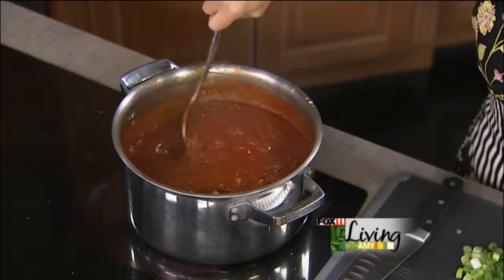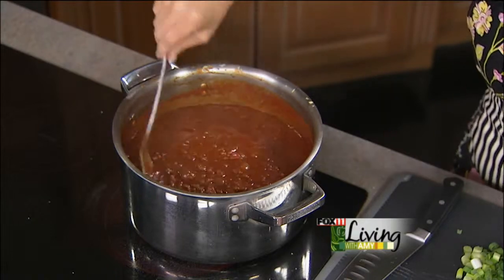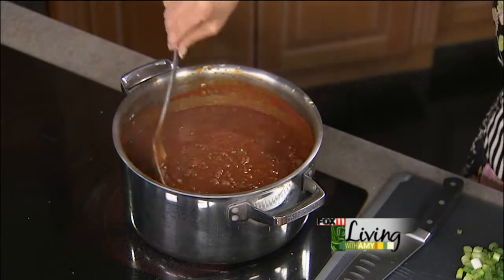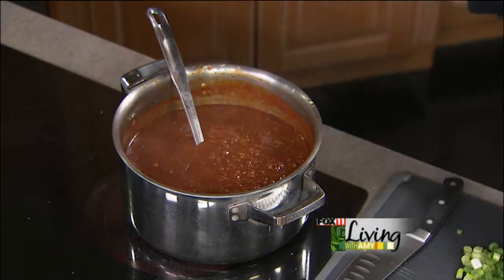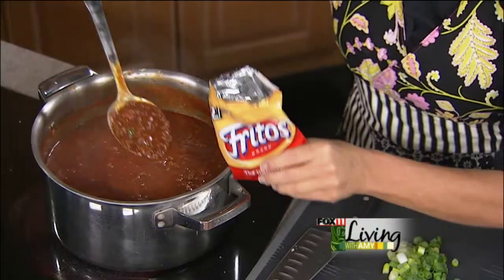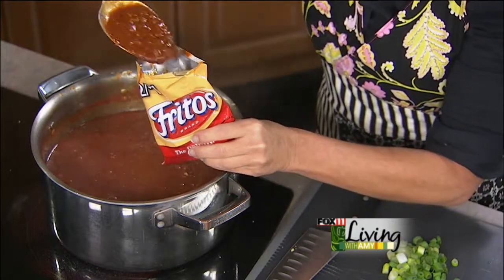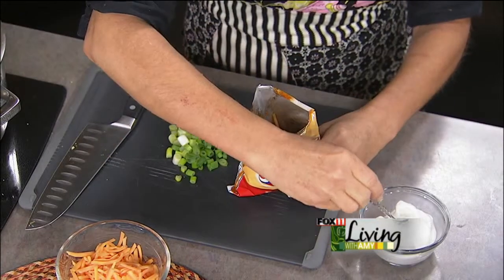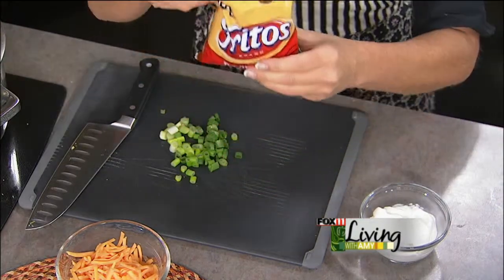Chili to Go final